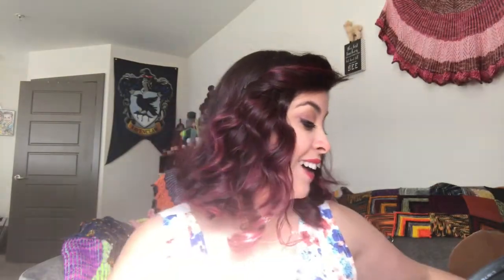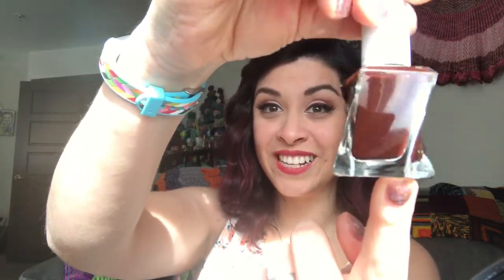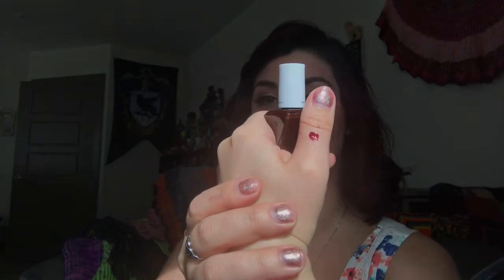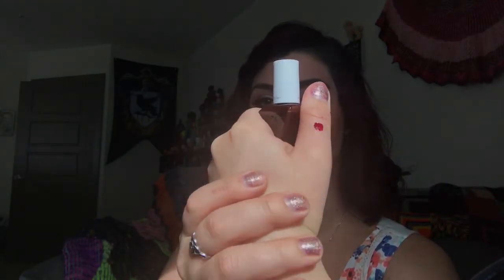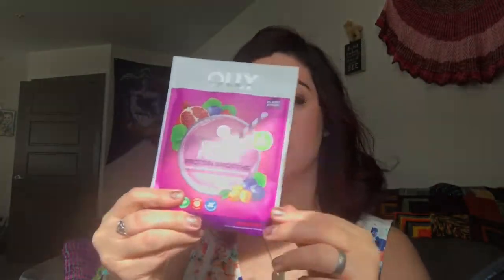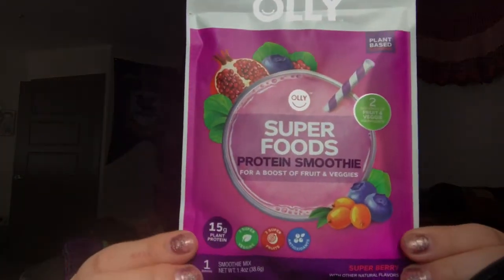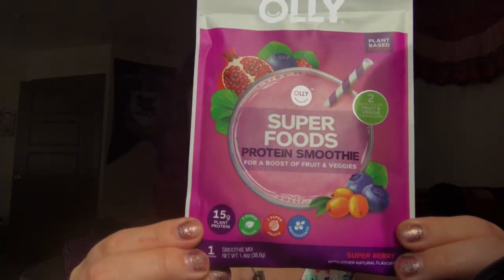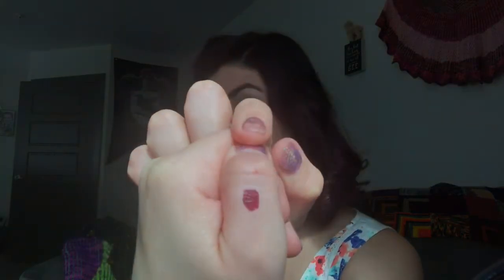My Finesse Vox Box!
My initial reactions to my new vox box! Everything was complimentary for me to try and give my opinions!